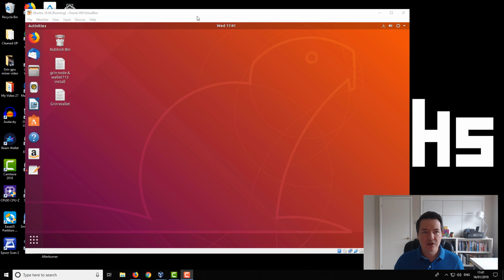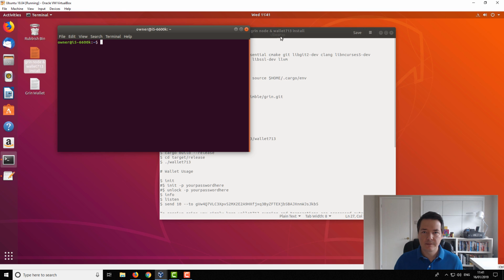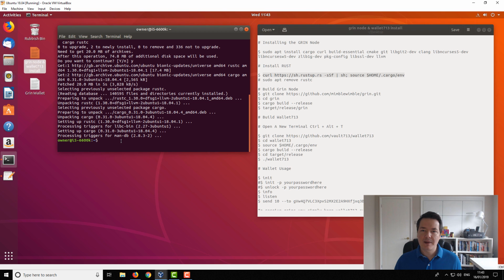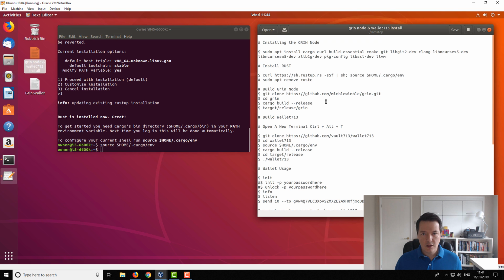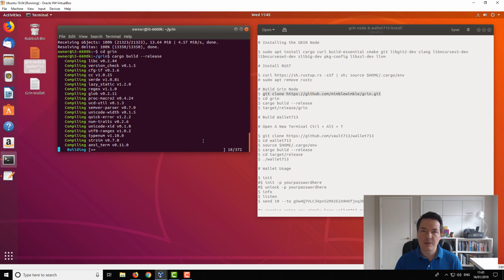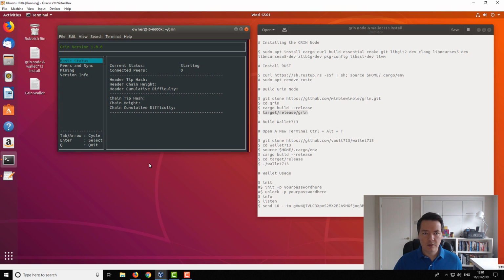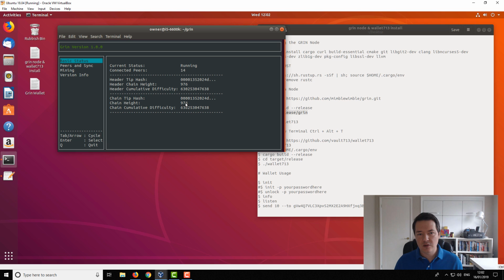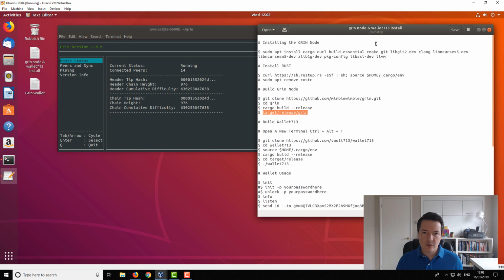Grin Node Install Guide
How to install and build the Grin Node in preparation for using the Grin 713 Wallet.

LINKS

MY LINKS

Bitcoin:1FFVvaF7A3sjhzX26mNWfuqYKz1CwmEsYh
Litecoin:LUUEfTYzsQU1e86kjiDtkwAYmqReZYAPfs
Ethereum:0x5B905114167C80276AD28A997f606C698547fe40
Burstcoin BURST-N8KB-DKKW-9C4W-AF289
Storj 1PtCzyShTUXwhf63nRqQuxEgLZRkjwu4SK
Dash:XmVpjUbZ12bK4k8E2LnMJeULeUsLcjAyBe
BitSend:iRoCVCDSVTyqqojyybMcbRpFU4HhdosVhP
Decred:DseJxmrkYw3FncKWJoEH9SswdcDPuyi4DZF
Ethereum Classic:0x0927B3ff51BFC3865788aE7ad90246D850c05325
Nexus:2QyTKoWw38qhXZ144gvDuxcMPunquV4o2CLxFTHa4vBUkj1m4Sh
NXT:NXT-VJTM-6E5M-7PZ6-9LSXJ
Stratis:ST6bqKBoGtvtrVnStDjiGkcfh29KhZDMmw
Vertcoin:VkzcFB4qpWta6txy7kjfx6z2pS4VhmmhCn
Zcash:t1QAirDg9e9Gyz1YzWFXvBenjyRQq5iYyxi
Monero:48CbEcFkNVEd2JyZCTW4erduVKsbBEkwd9n791ayUQjVDx12yc3oZjqbV2NaqdSSXa3NcnpZdDCYZSQ92DpoSztY8xqRkuw